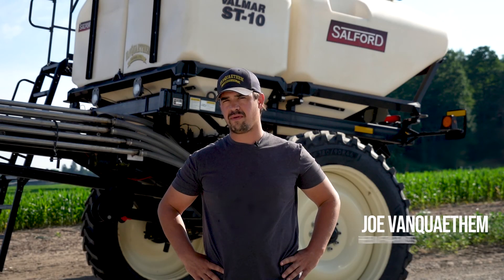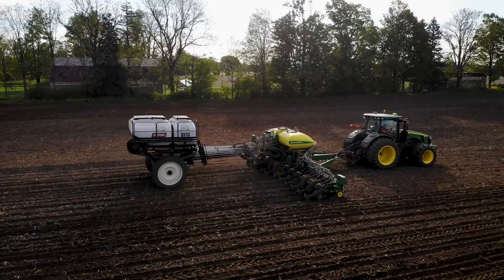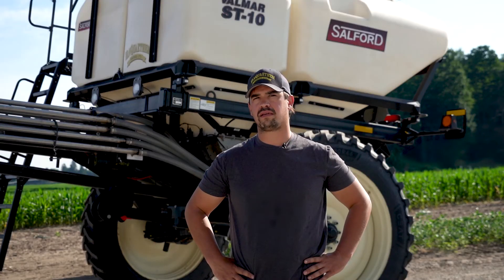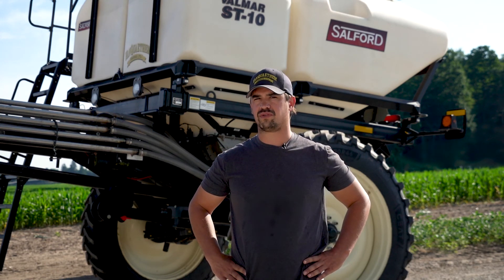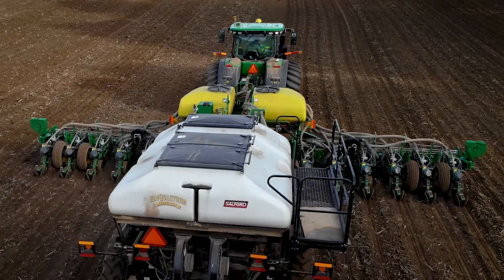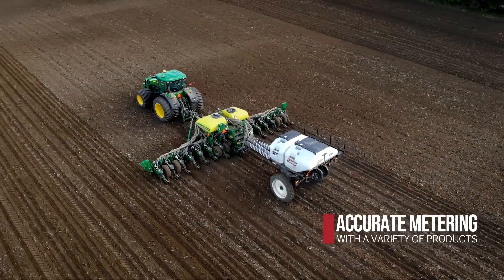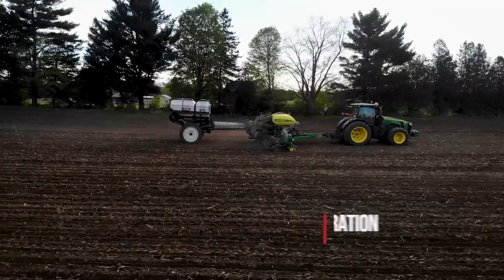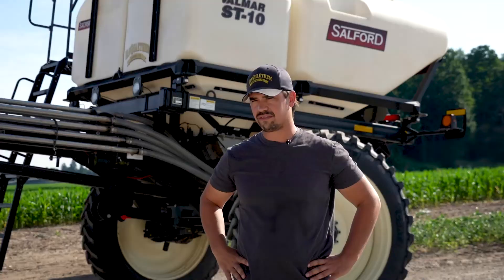ST-10: A Growers Review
When the planting season comes, growers want to be prepared and confident that they can rely on the machinery they are bringing out to the field will perform. And any unexpected downtime during this crucial period. When it comes to fertility for Joe VanQuaethem of VanQuaethem farms in Eden, Ontario, they depend on their Salford ST-10 to set them up for success year over year. Through trial and error, they determined the need for a dependable, easy-to-use, and high-quality machine is what they need to ensure they can get fertilizer down accurately and with the least amount of fills possible.

We took the scenic 20-minute drive from Salford headquarters to Eden, just outside of Tillsonburg, and spoke with Joe, the guy who focuses on production and all things tech for the 9,000-acre cash crop farm, about their operation and discussed how the Salford ST-10 has been a key tool in their operation.